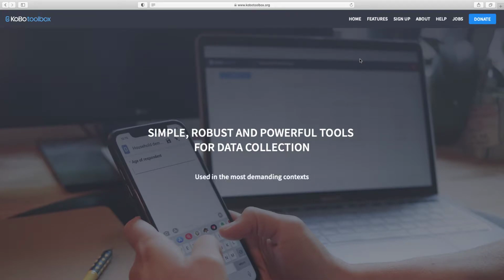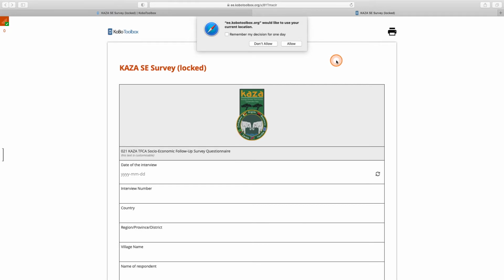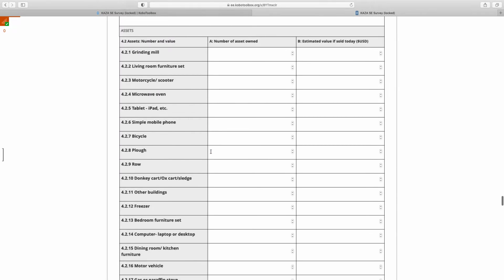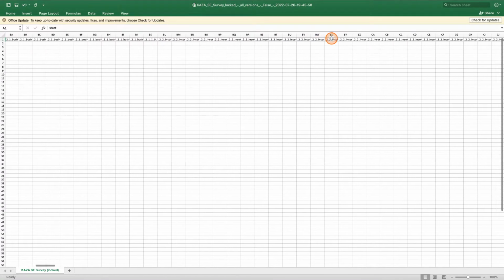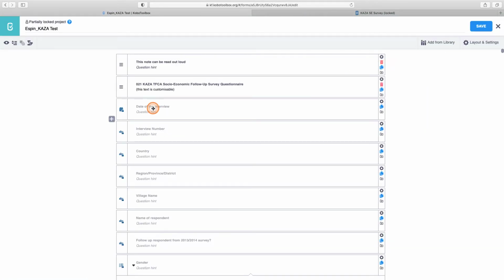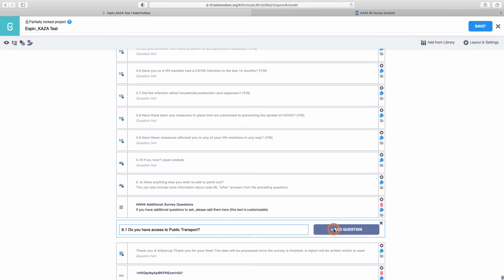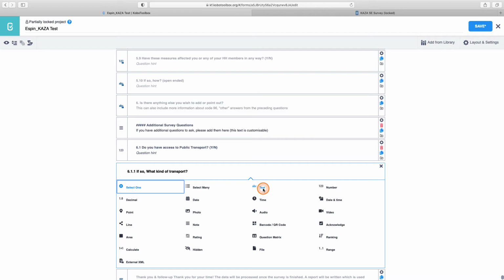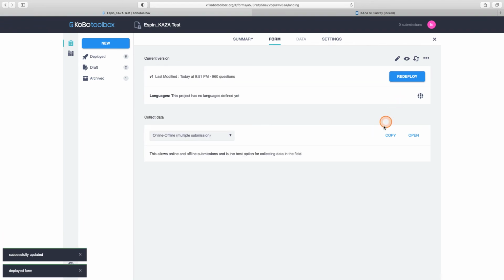KAZA KoBo Tutorial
Video tutorial explaining how to access the KAZA KoBo Toolbox account, share survey links, download data and create a clone version of the survey to add more questions to if necessary.